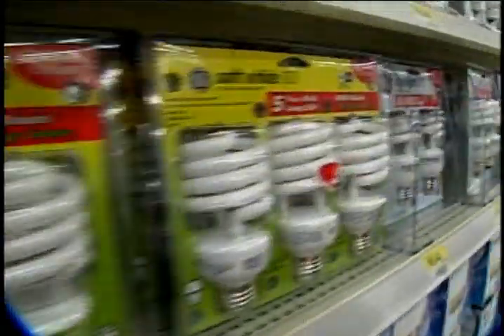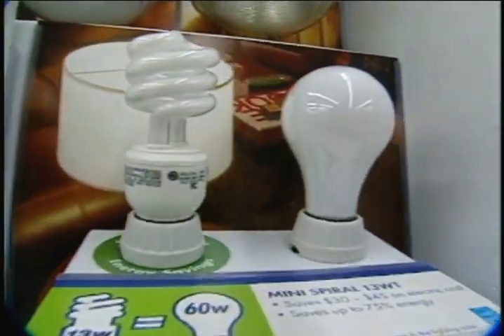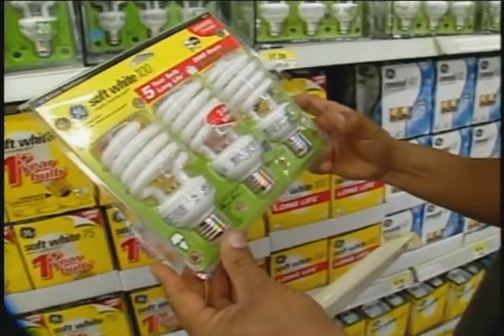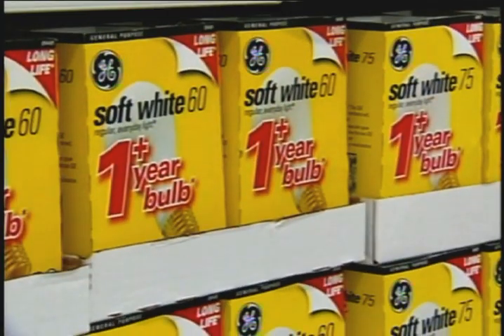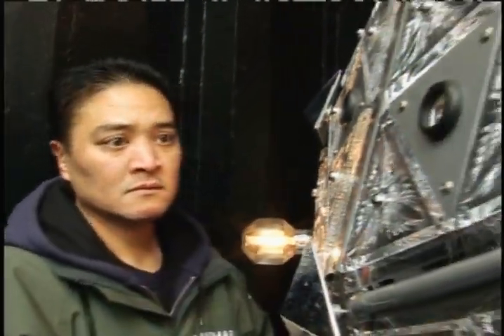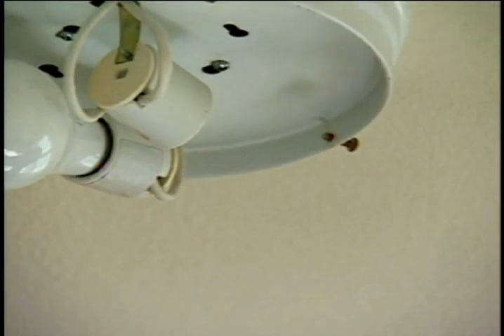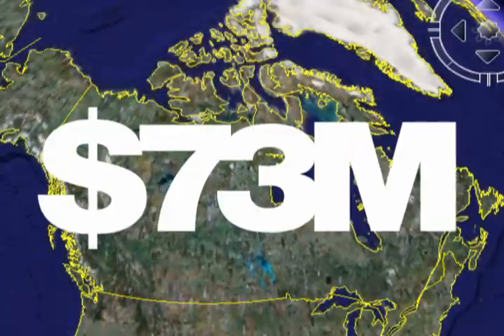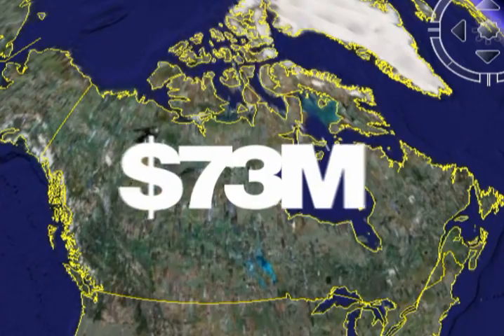Connected Life Show 24-7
Compact fluorescent light bulbs use one-quarter of the energy of standard incandescent bulbs, so a 15-watt CFL can produce the same amount of light as a 60-watt incandescent bulb. With an average of 30 light fixtures in each of Canada's 12 million homes, replacing 60-watt incandescent bulbs with 15- watt CFL could save Canadians 73 million dollars a year in energy costs.